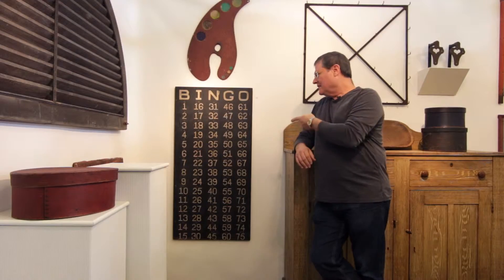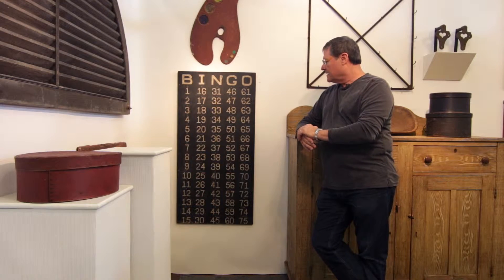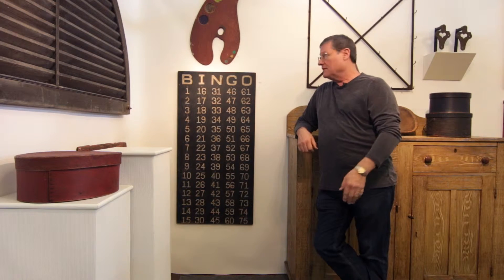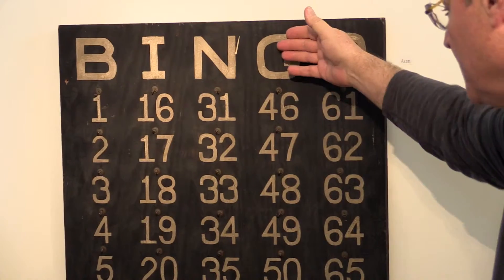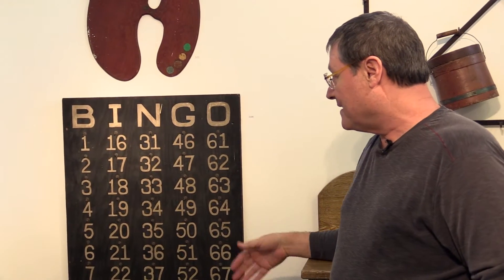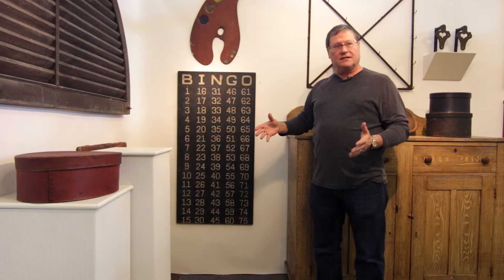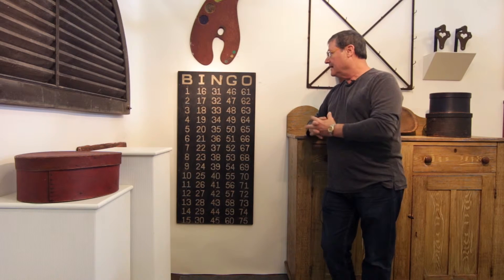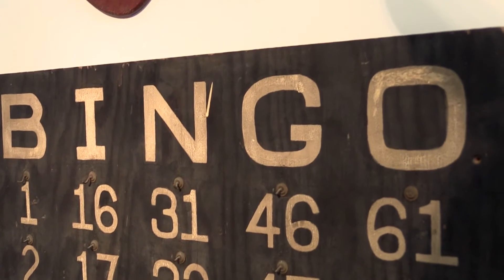American Dealers Minisode featuring Missouri Plain Folk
We're back with an all new minisode featuring Missouri Plain Folk​! We met Tim Chambers at the Fox Valley Antiques Show​, and he gave us a little info on his early 1900s bingo board. You can meet Tim and many more amazing dealers at the spring Fox Valley show coming up in March!